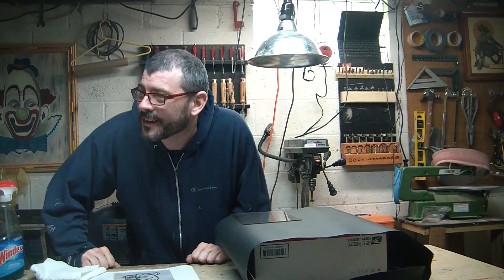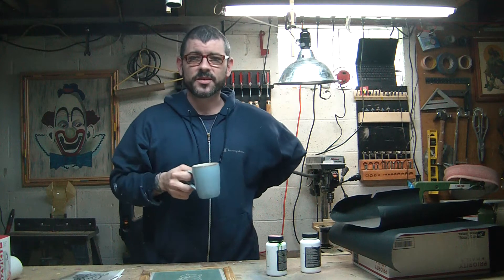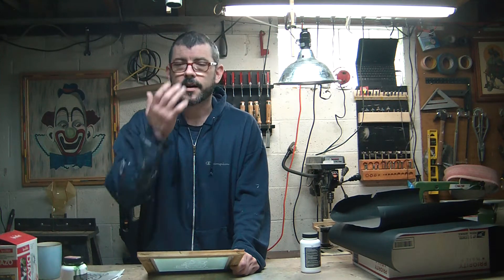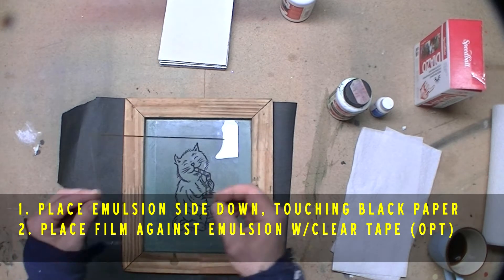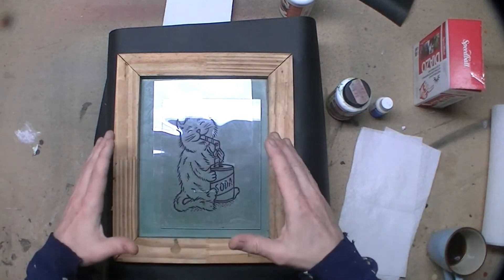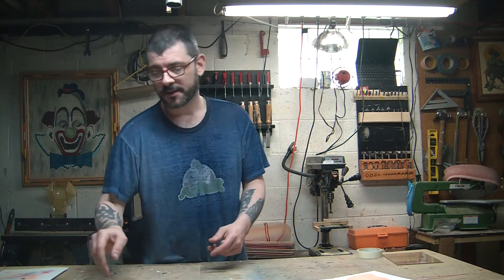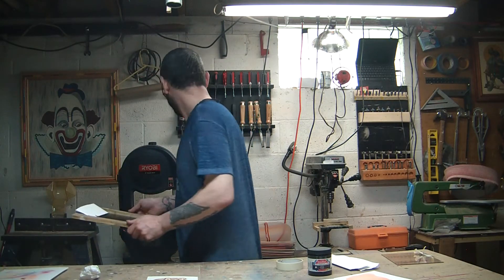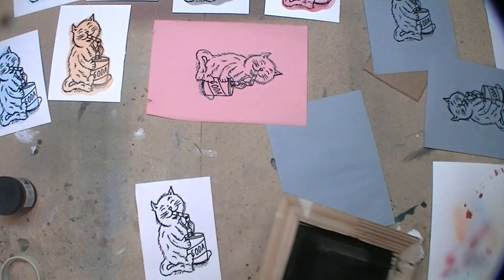Patreon - Screen Time Part 3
Hi friends,
This time I had a great success. I go through all the pitfalls I encountered and hopefully I'll save you some time and headache if you ever decide to give silk screening a try!

support me on Patreon, if you like. Thanks